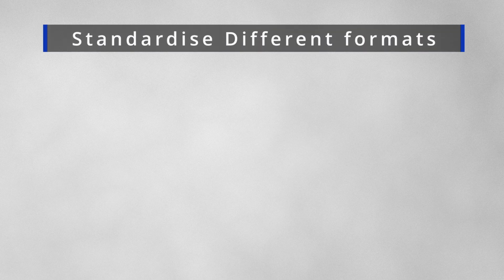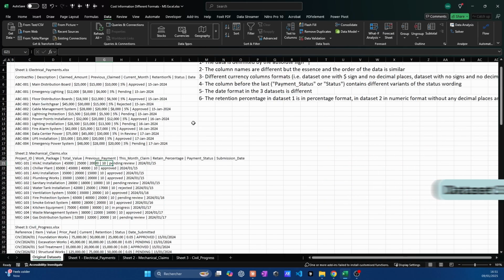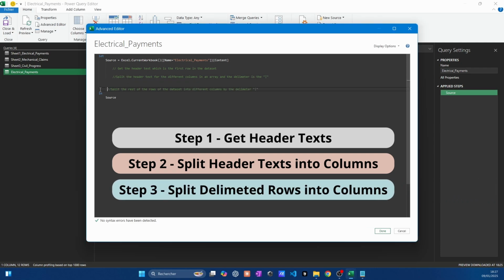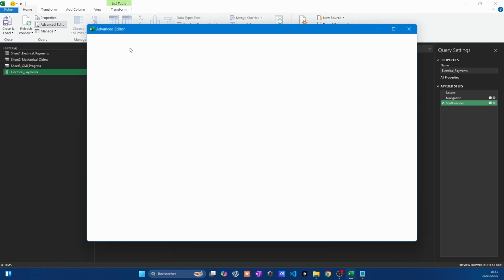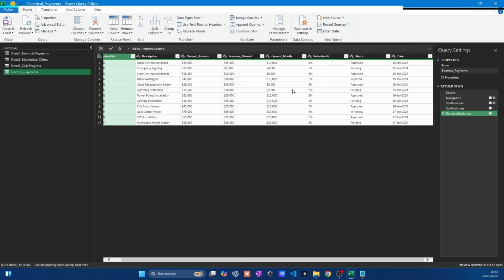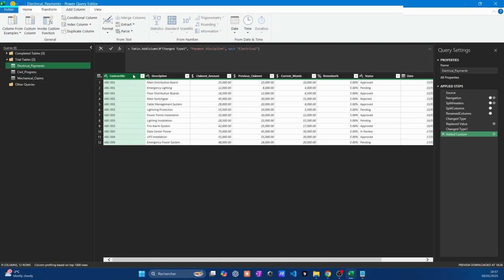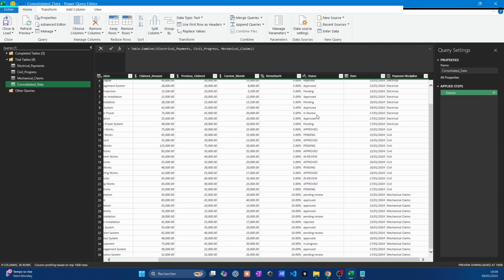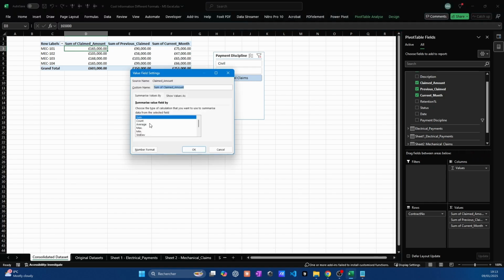Power Query Data Mastery: Fix Messy Construction Data in Minutes | Excel Tutorial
📊 Master Construction Data Analytics: From Messy Data to Powerful Insights | Power Query Tutorial

Learn how to transform and consolidate construction datasets with different formats using Power Query and Power Pivot. Perfect for quantity surveyors, cost managers, and construction professionals looking to enhance their data analytics skills.

In this tutorial, we tackle common data cleaning challenges including:
- Handling different delimiter types ("|")
- Standardizing inconsistent column names
- Normalizing various currency formats
- Unifying payment status terminology
- Harmonizing date formats
- Standardizing retention percentage formats

▶️ Timeline:
00:06 Intro
00:25 Video Overview
01:09 Part I - Problem Statement
02:57 Part II - Exploring & Explaining the solution
05:14 Part III - Implementing the solution
10:00 Replicating the solution to other tables
12:26 Appending datasets (Power Query & Power Pivot)
15:16 Github Repositories Overview
15:49 Outro

🚀 Explore my GitHub page packed with projects you can implement and make your own!

🎓 Looking to advance your construction career? Visit APC Mastery Path for expert guidance on:
- RICS APC chartership preparation
- Construction data analytics implementation
- AI & Machine Learning in construction